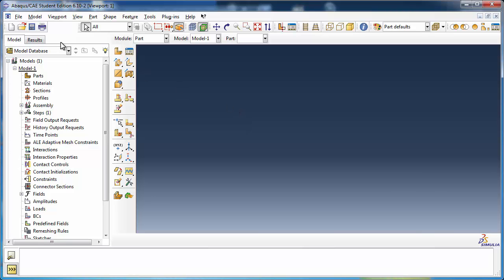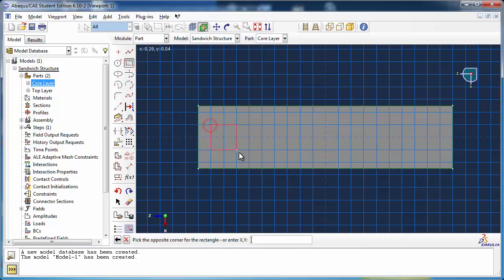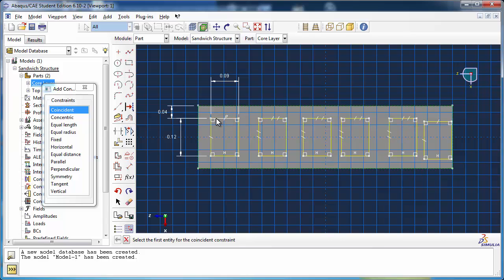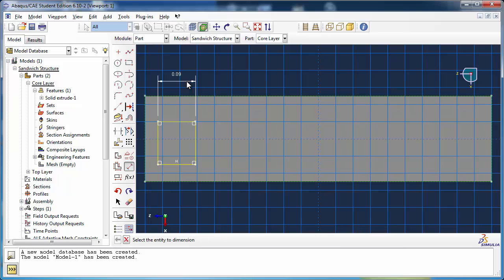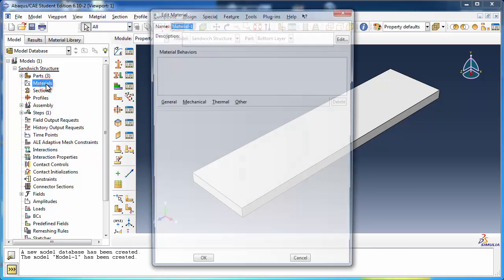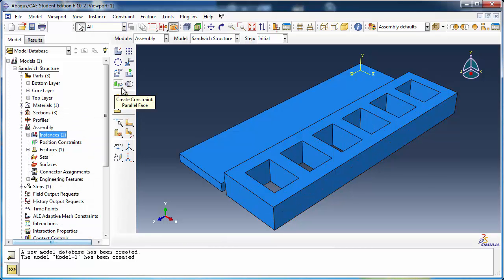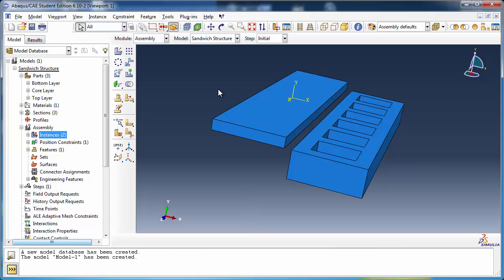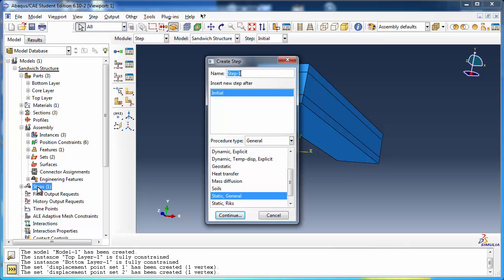6.b) Assembling Parts + Tie Constraints -- Part 1 of 2 (with audio)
This is a free tutorial on assembling parts and creating tie constraints in Abaqus. More information about this simulation is available